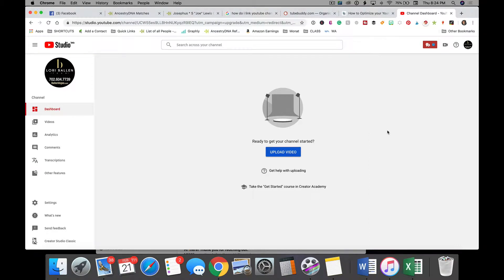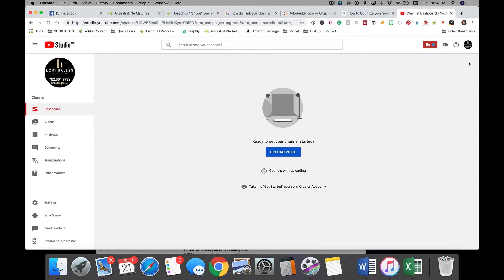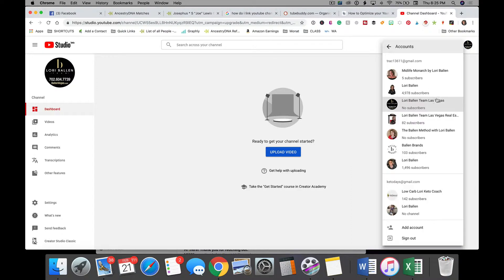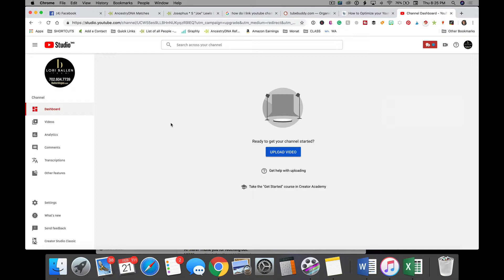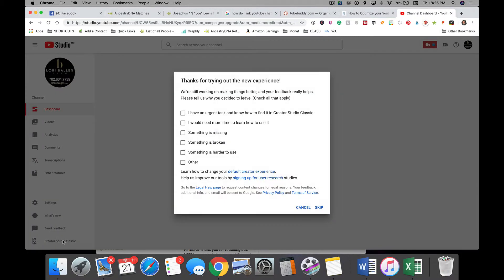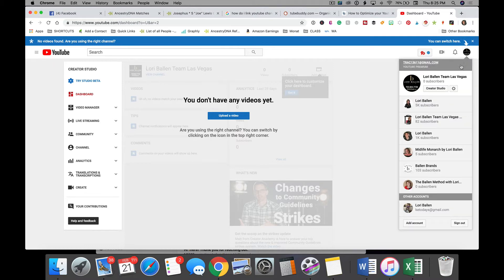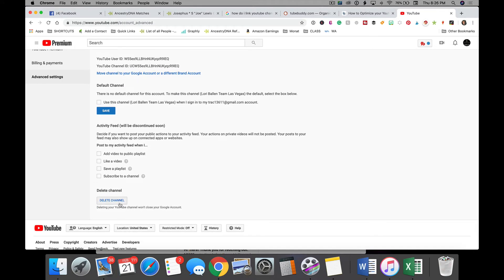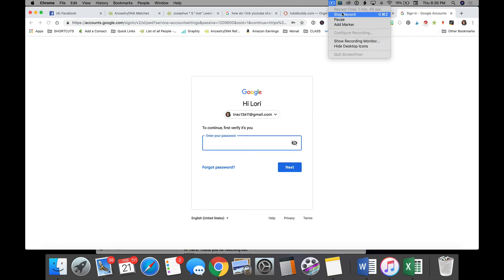How To Delete A Youtube Channel